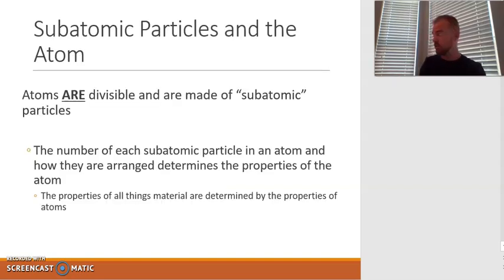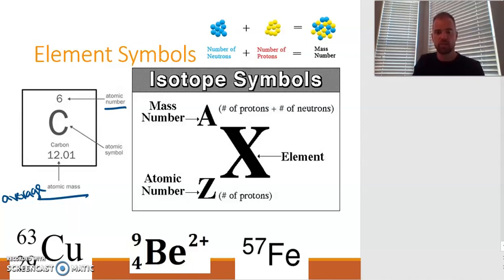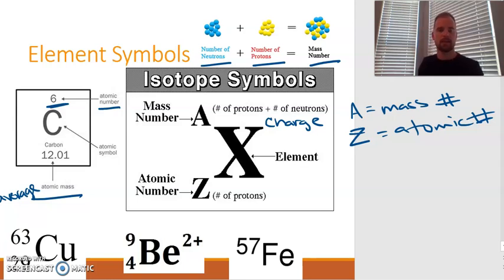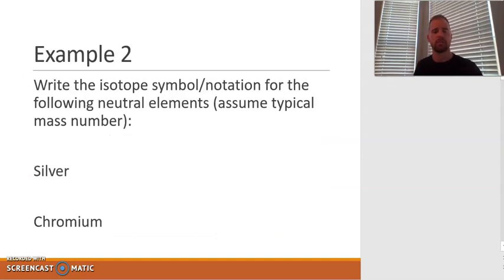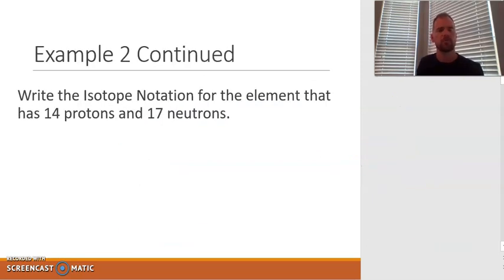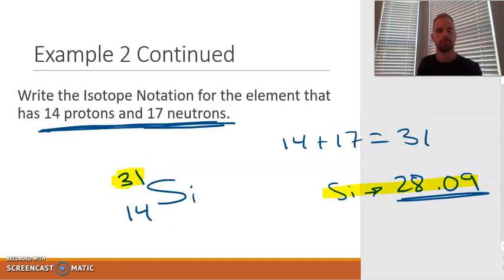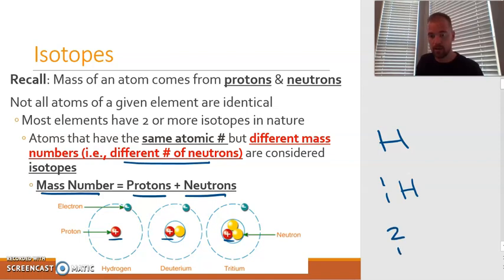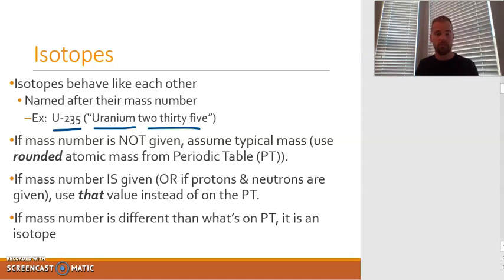Section 2.3 (Part 1)